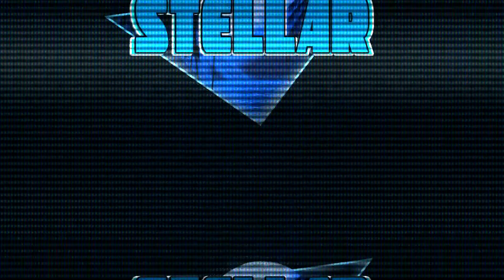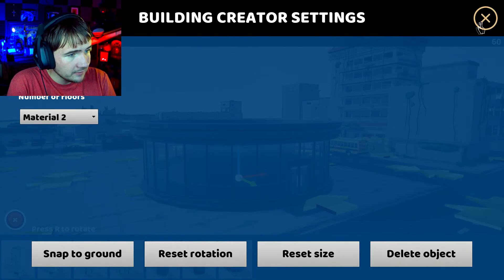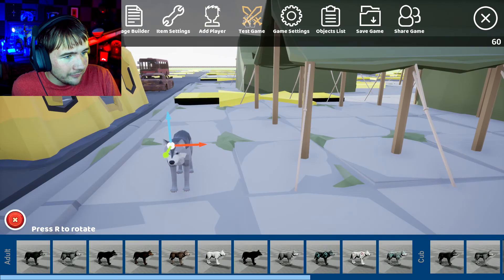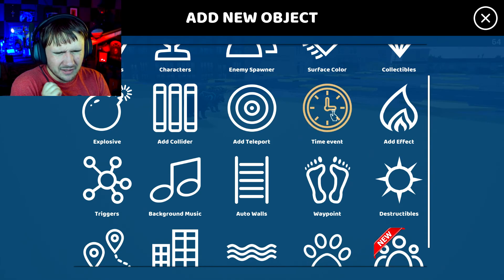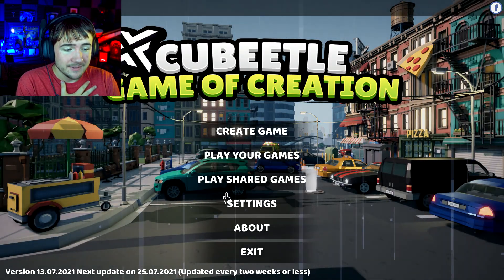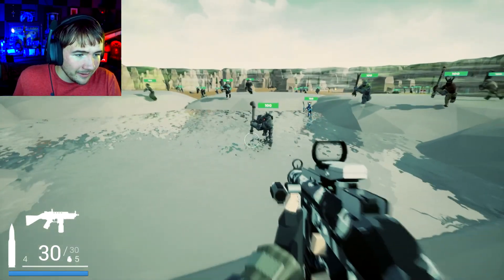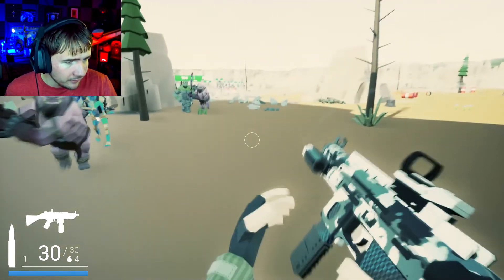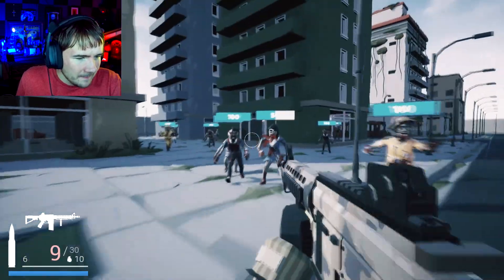NEW STUFFS in Cubeetle - Part 6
Many new things coming soon! Have a great day peoples.

Heyo Heyo beautiful humans! Commenting is an even bigger plus! Tell me about your day. You are all ever so important!

🥰My Supporters!🥰
Stellar Films Motion Pictures
Dunns Deals Furniture
StellarSnow TTV
Stellar Crew Community